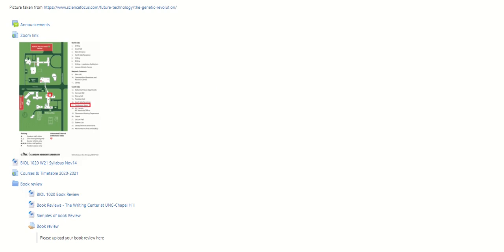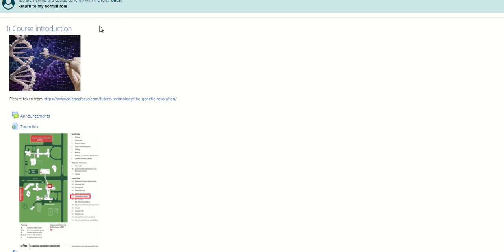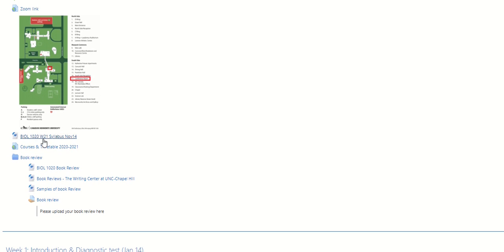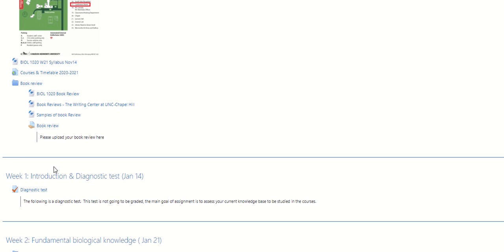The Genetic revolution: moodle page